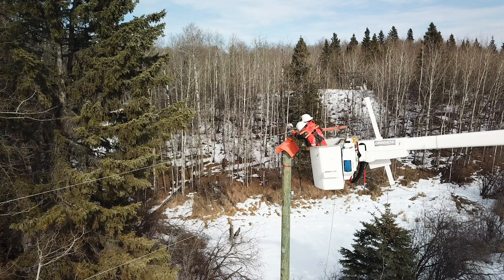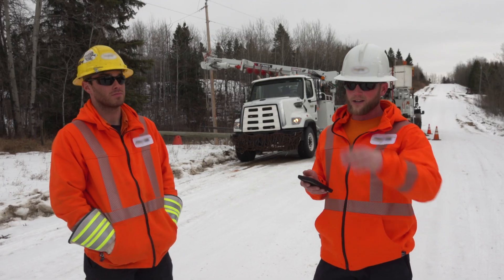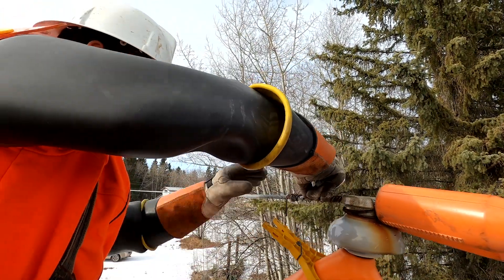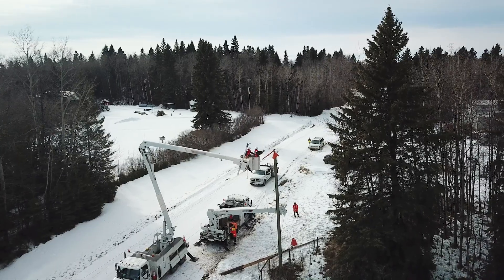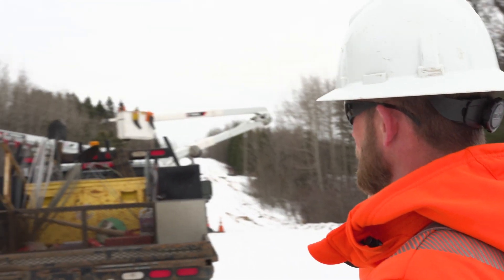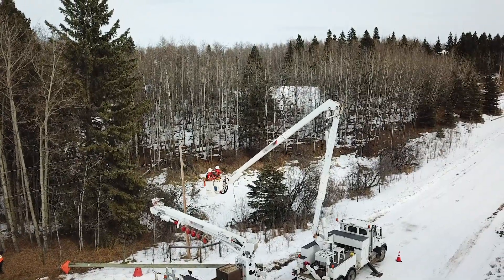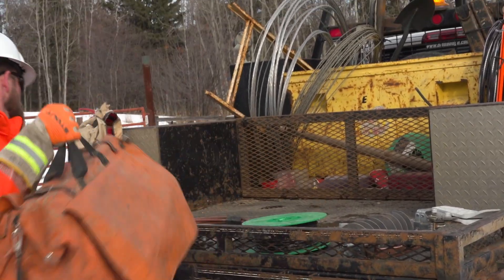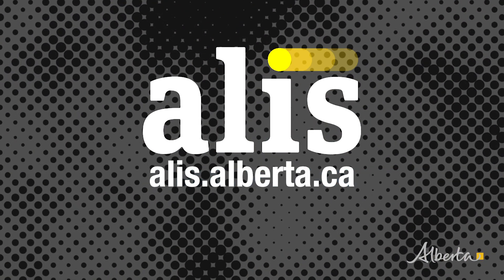Occupational Video - Powerline Technician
Powerline technicians construct, maintain and repair overhead and underground electrical power transmission and distribution systems.

Find more details on what it's like to be a powerline technician